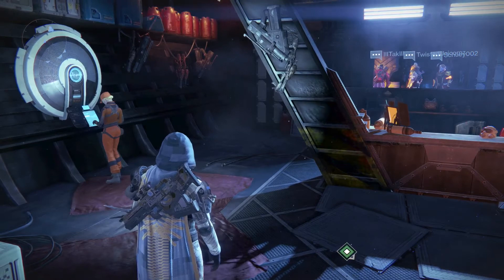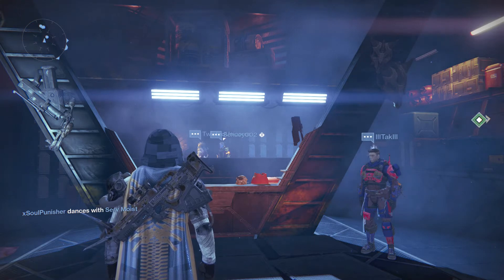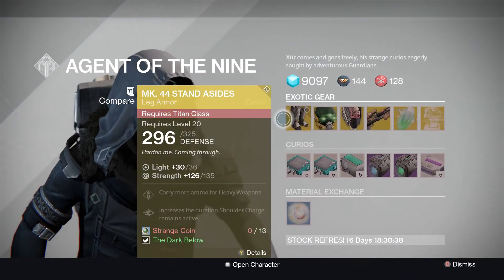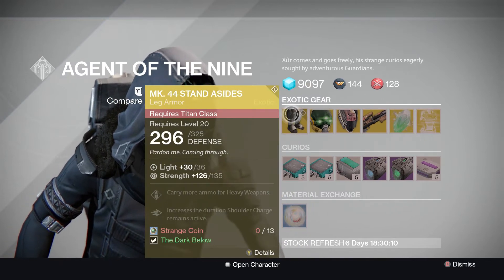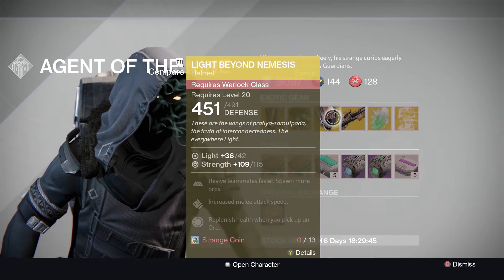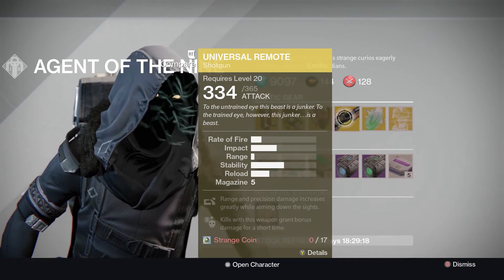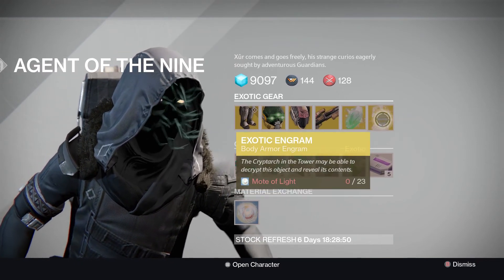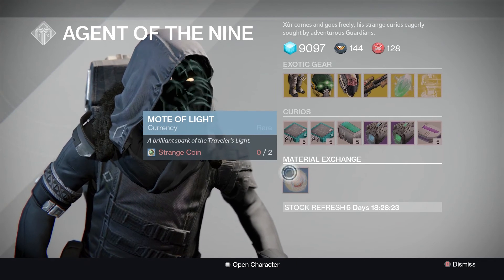Destiny Xur Location and Exotic Armour | Weapons for Week 13/6/2015-15/06/2015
Xur is back again for week 13/06/2015-15/06/2015 Selling exotic armour and weapons. I will give you a full break down and review on the items and let you know what my suggestions are!